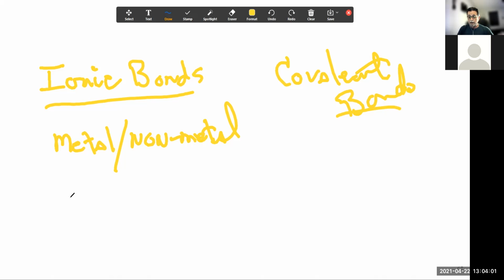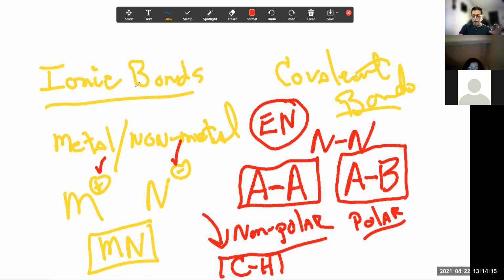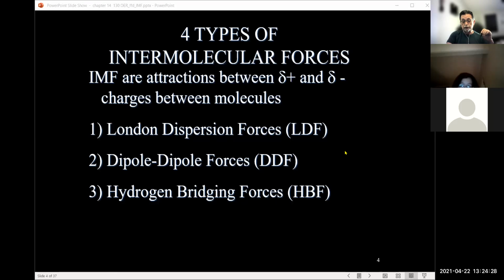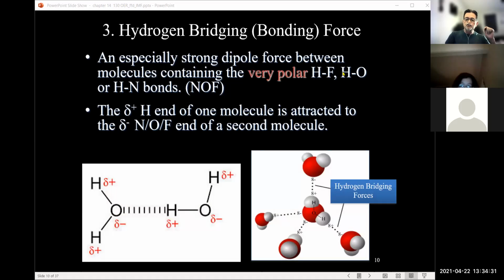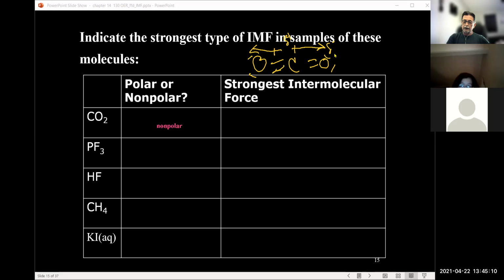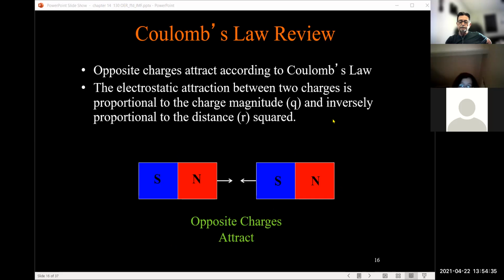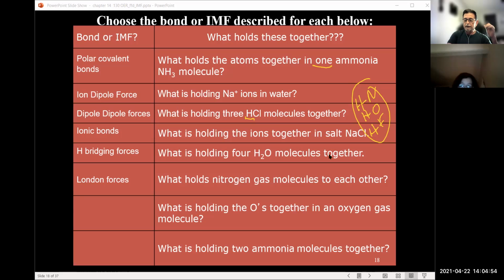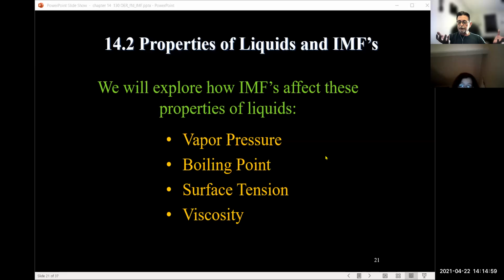GCC 1pm-Dr. Fred's Zoom Chemistry Meetings